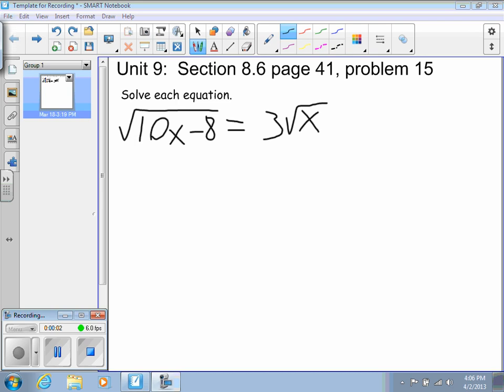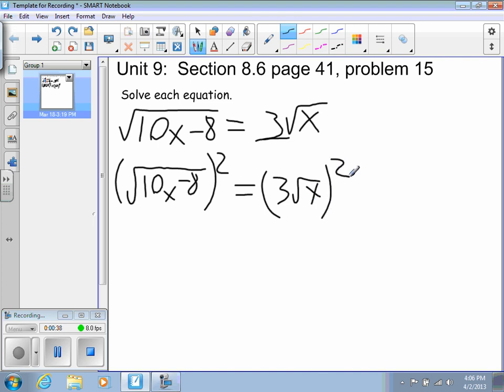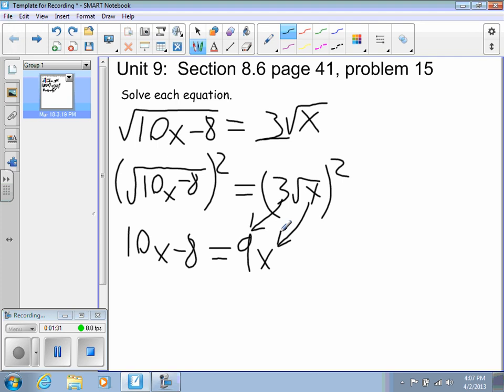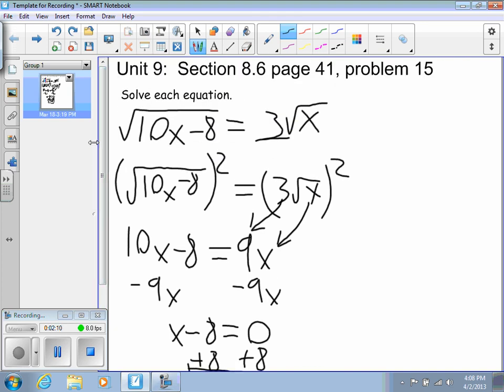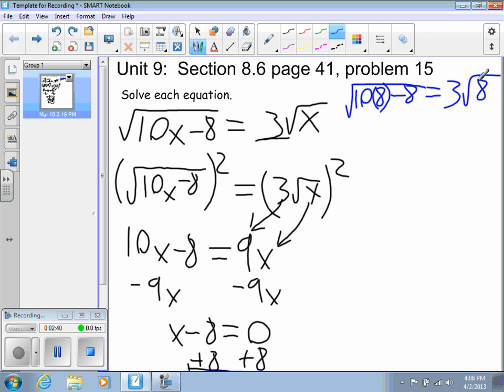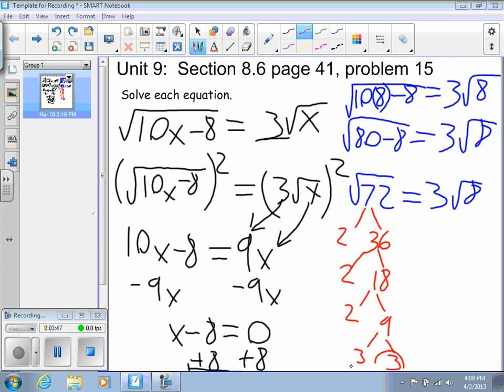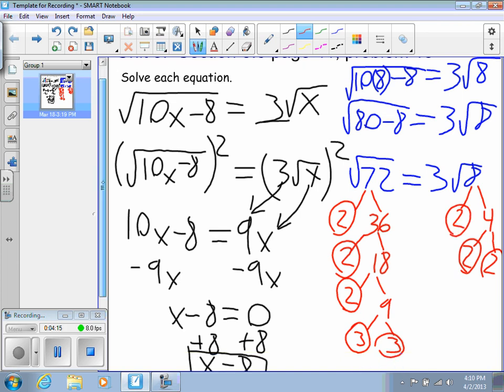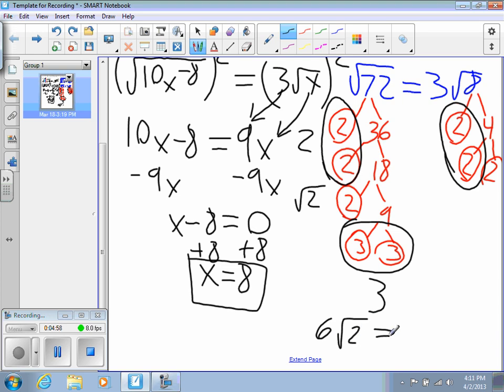U9 8.6 p41 # 15